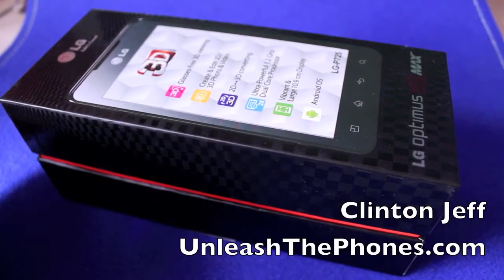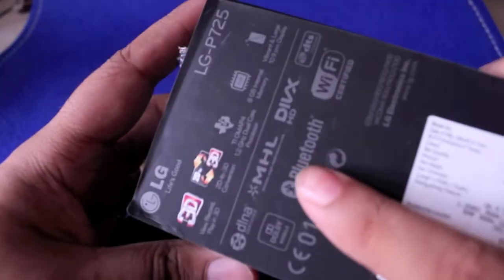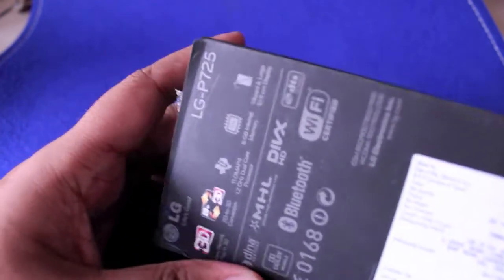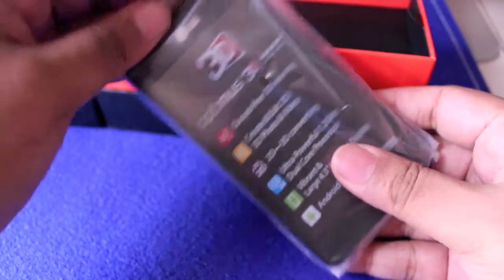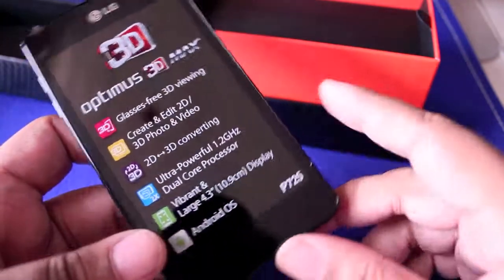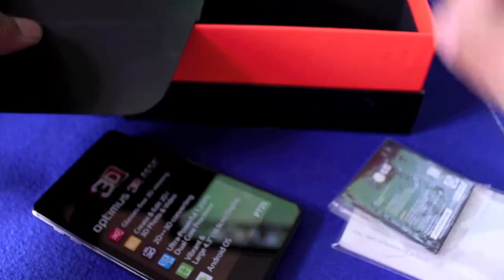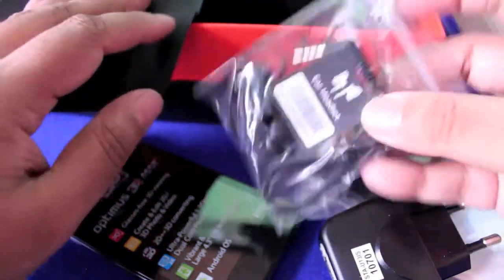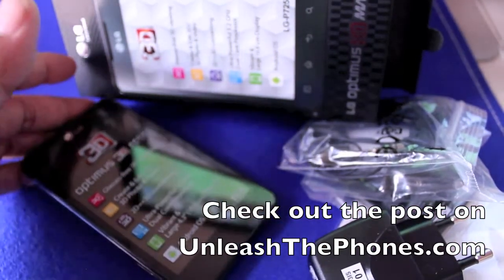LG Optimus 3D MAX Unboxing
Here's a quick unboxing of the LG Optimus 3D MAX from the review